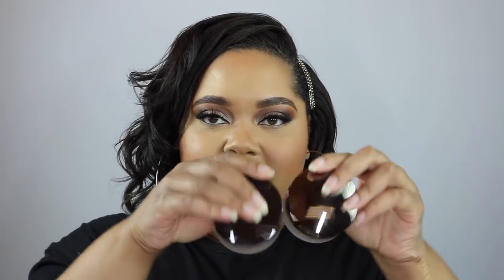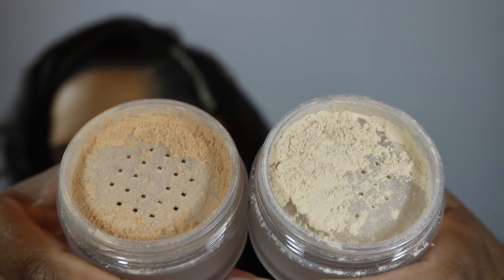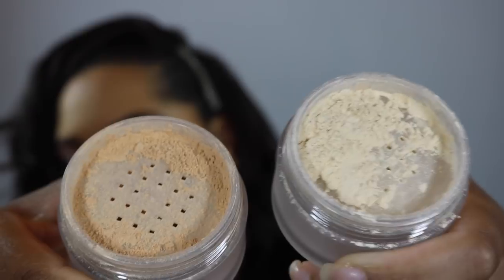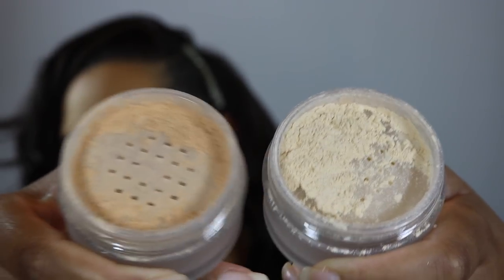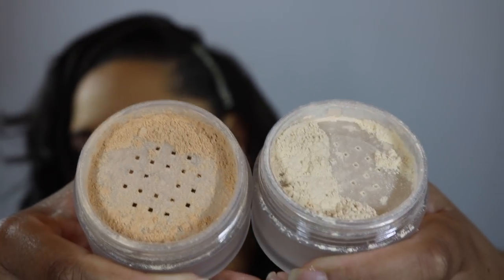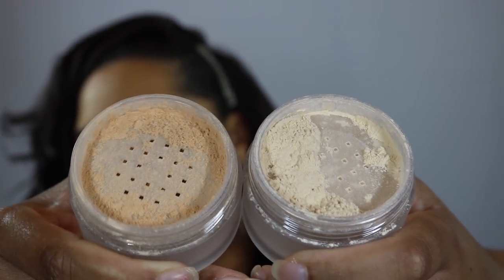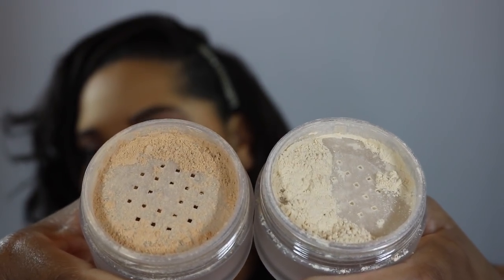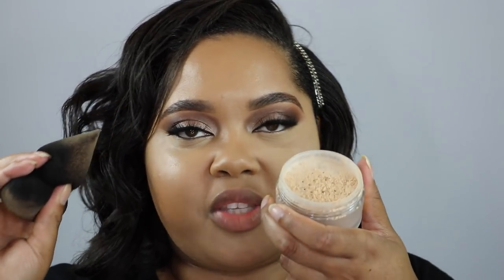Laura Mercier Translucent Loose Glow Powder vs OG Translucent Loose Powder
Hey Kel Belles! Today I will be putting two Laura Mercier Powders to the test! It’s the Original Translucent Powder vs the new Translucent Glow Powder! Watch to see which powder prevails! Smooches, Kelsee

My name is Kelsee Briana Jai, and I am OBSESSED with all things beauty related. I have worked as a Professional Makeup Artist for more than a decade. I have diligently studied the craft of Makeup Artistry my entire life, and here on my channel I will share all of my tips and tricks with you. My YouTube channel is centered on all things beauty and you will find makeup tutorials, unbiased reviews on beauty products, and all things glam. I hope you find yourself at home and enjoy my collection of videos! Smooches!